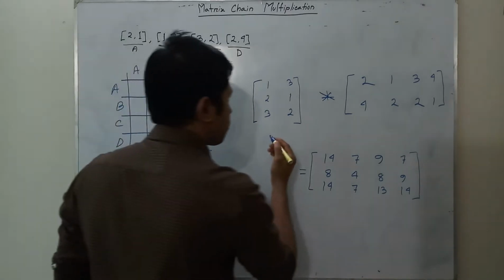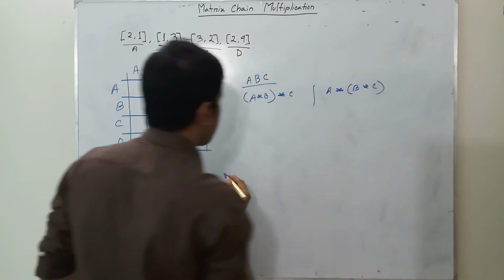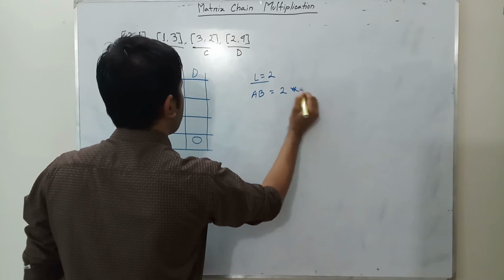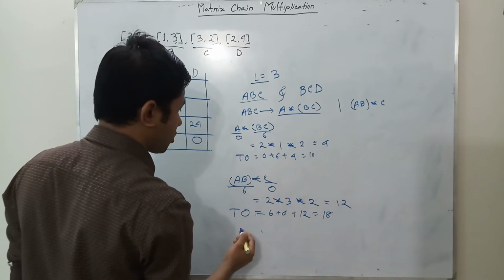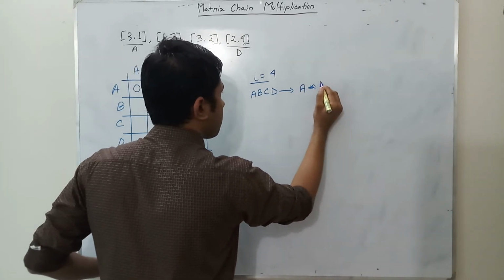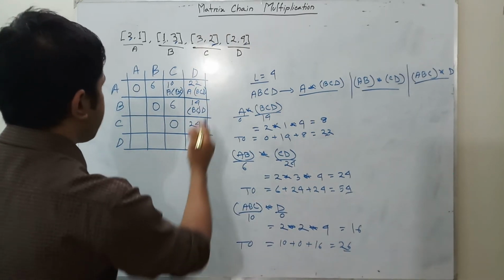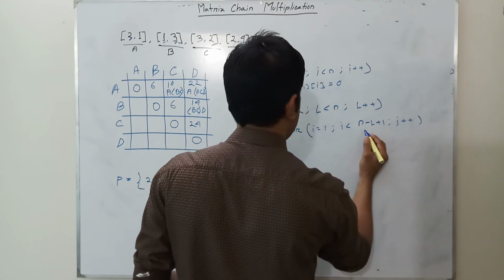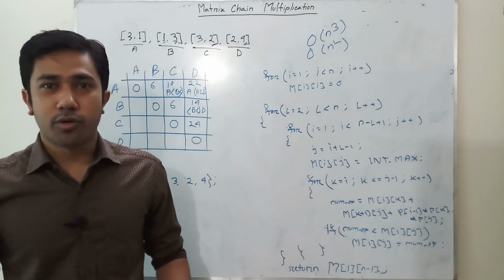Matrix Chain Multiplication | Dynamic Programming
Given a sequence of matrices, find the minimum number of operations that needed to multiply these matrices together.